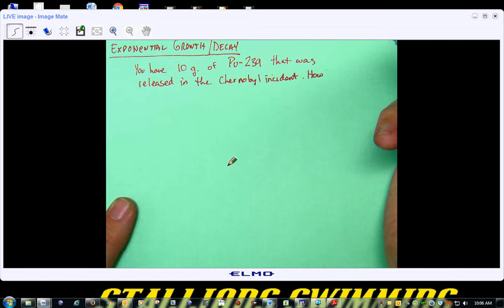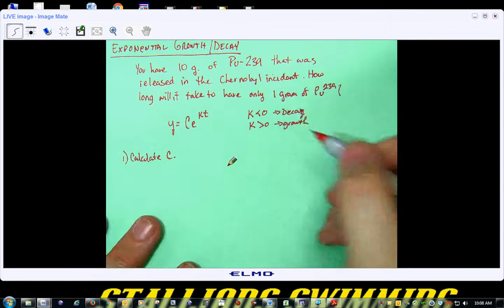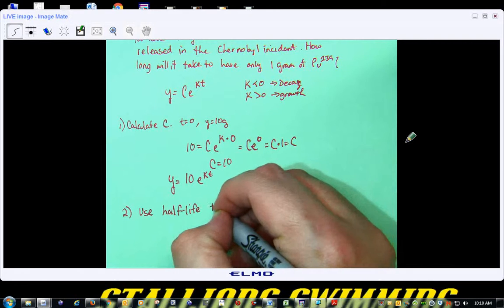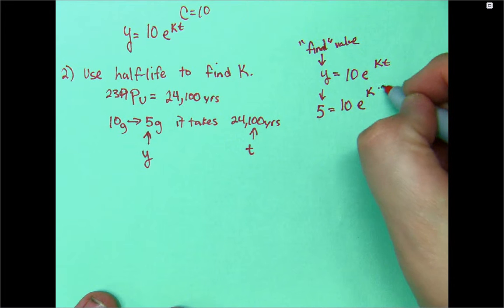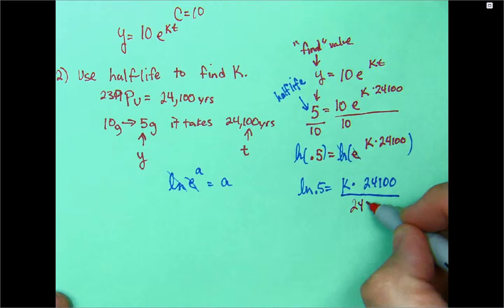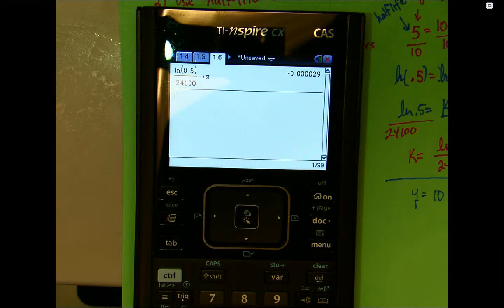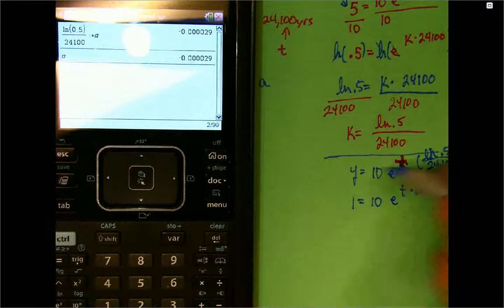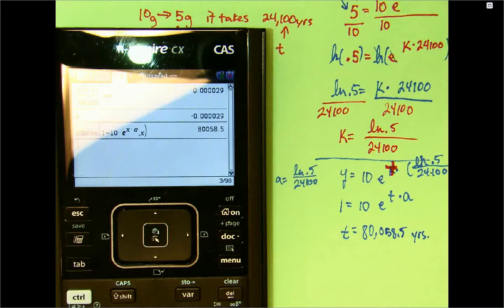expon growth decay calc